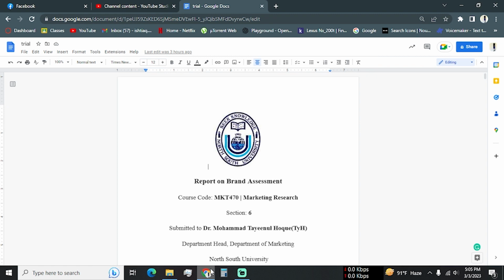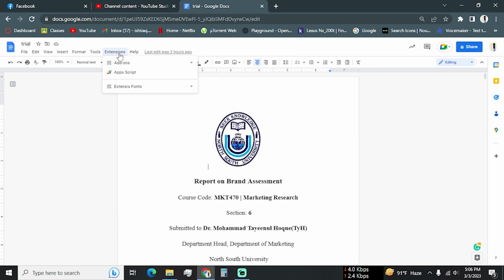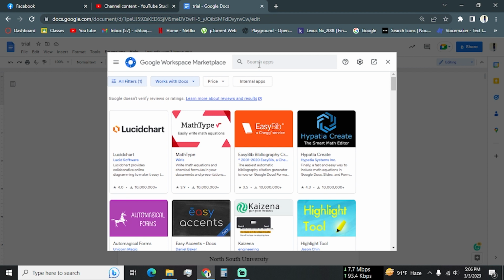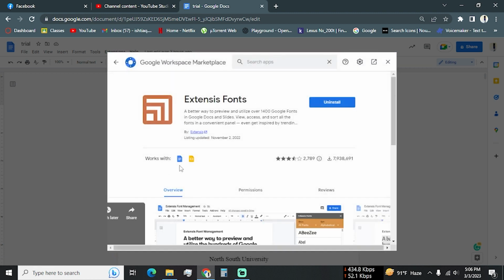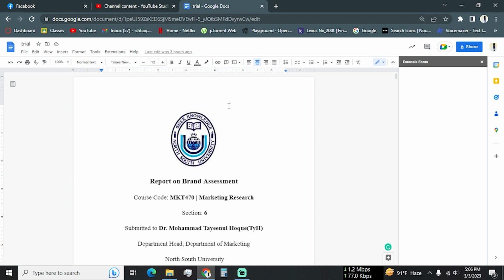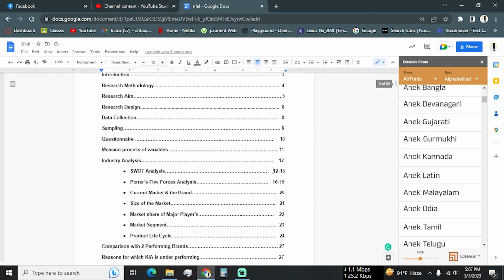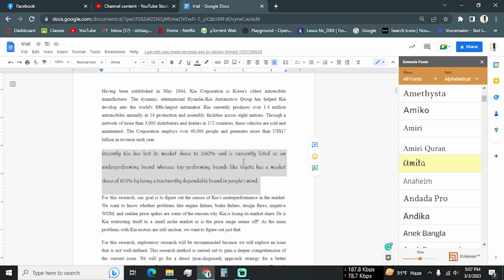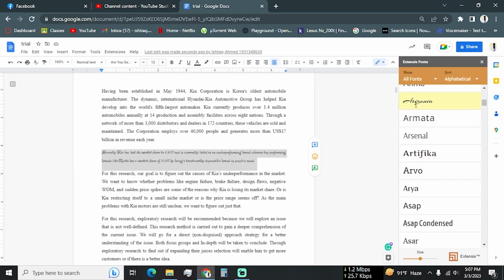"Unlock a Hidden Library of Fonts in Google Docs!"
Adding new fonts to Google Docs can be a great way to customize your documents and make them stand out. Here's a step-by-step guide on how to add new fonts to Google Docs:

Open Google Docs and create a new document or open an existing one.
Click on the "Font" drop-down menu at the top of the page.
Scroll down to the bottom of the list and click on "More fonts" at the bottom of the list.
This will open the Google Fonts window. Here you can browse through thousands of free and premium fonts available on Google Fonts. You can use the search bar to find a specific font or use the filters to narrow down your search results by style, thickness, popularity, and more.
Once you've found a font you like, click on the "+" button next to it to add it to your Google Docs account.
The font will now be available in the "Font" drop-down menu in your Google Docs document. Select the font you want to use from the menu to apply it to your text.
And that's it! You can add as many fonts as you like to your Google Docs account, and they will all be available to use in any document you create.